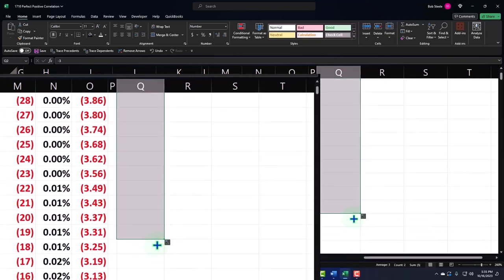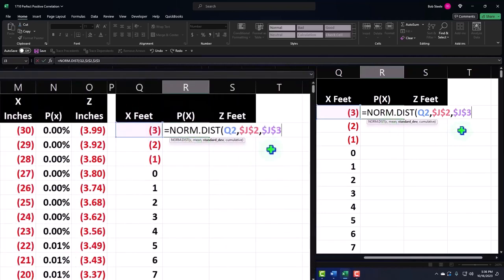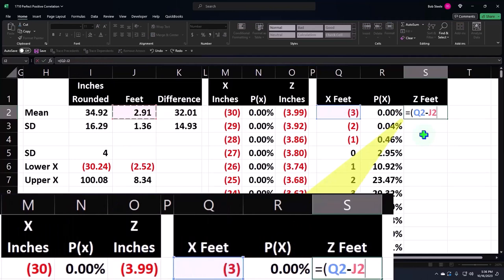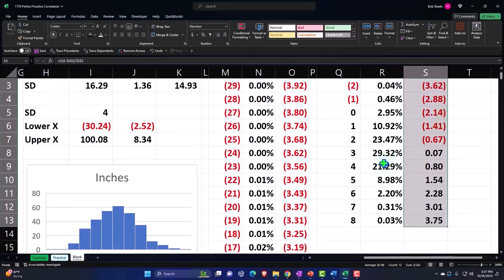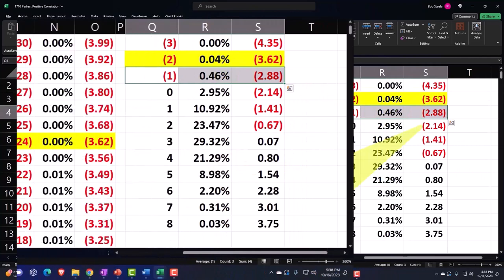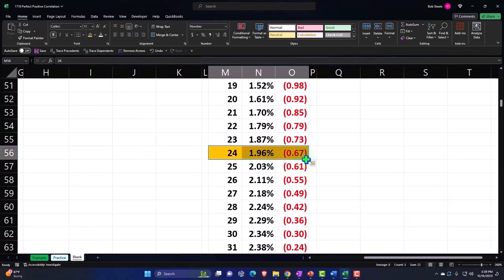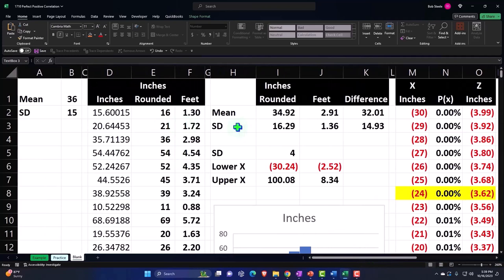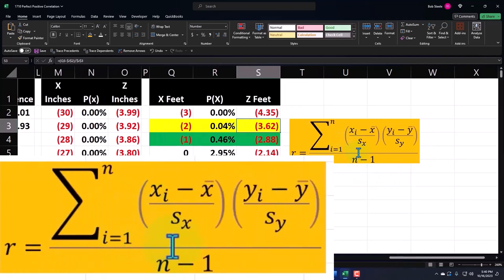Perfect Positive Correlation Part 4 Statistics & Excel